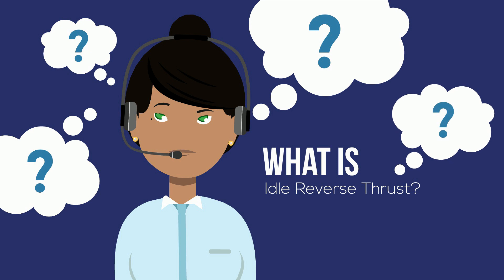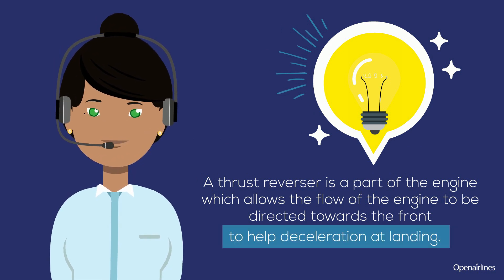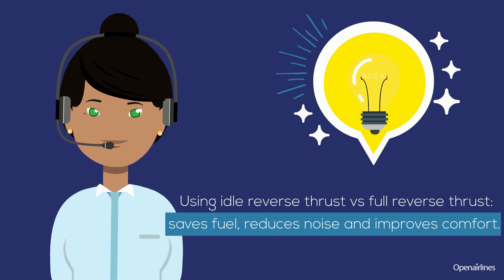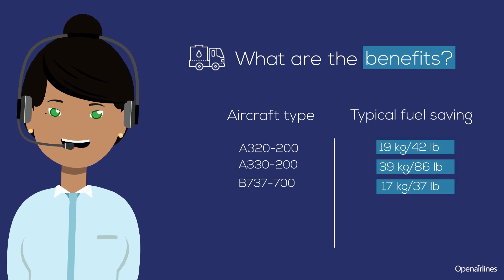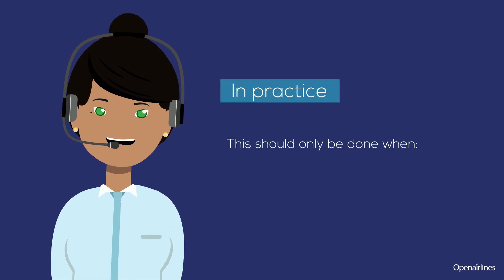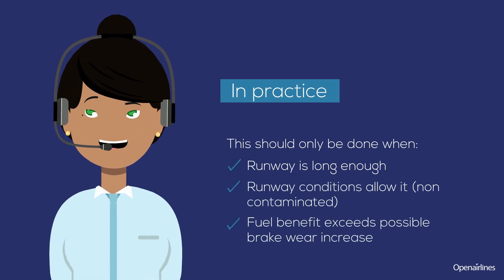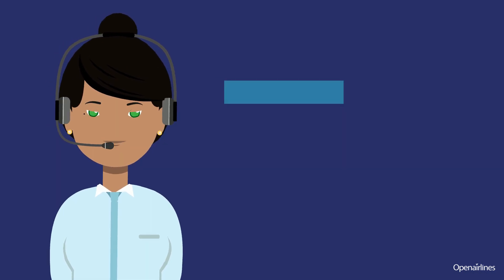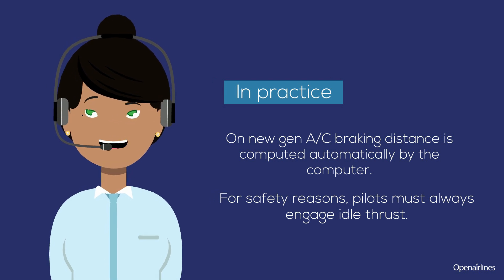Idle Reverse Thrust - Explained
What is Idle Reverse Thrust? How does it work? What are the benefits of this aircraft fuel efficiency practice?

Idle reverse thrust best practice can reduce fuel consumption and slow down engine performance deterioration! This video will explain how this fuel efficiency best practice works and what economic and environmental benefits it brings to airlines practicing it.

👀 Want to know more about Idle reverse thrust best practice?

About OpenAirlines ✈️

We help airlines save 5% of their fuel consumption without any modification on the aircraft thanks to our fuel efficiency software: SkyBreathe® ➜